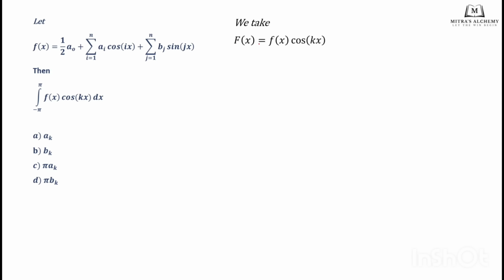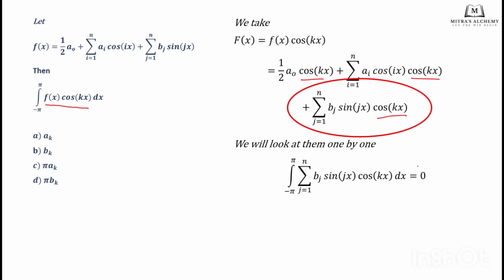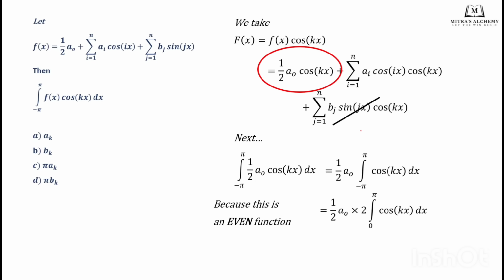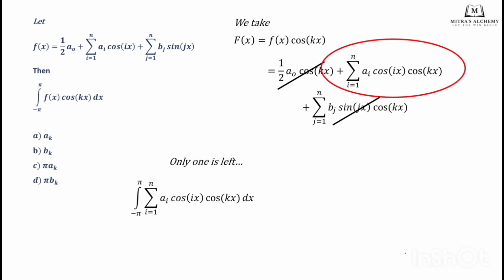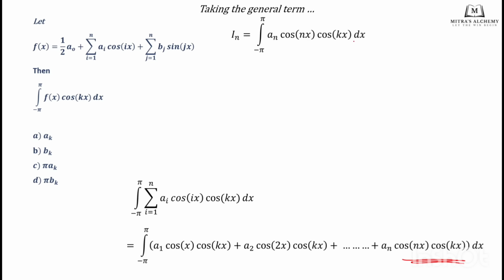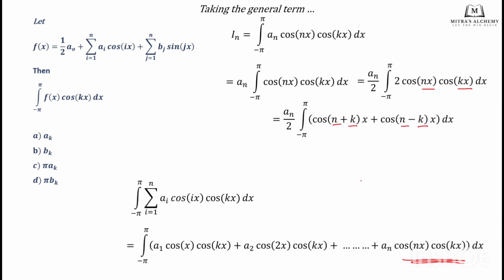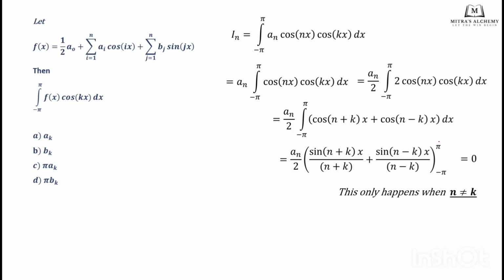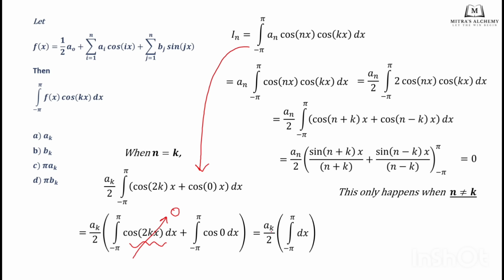JEE Advanced mathematics practice question #1 (Topic: Definite Integration) by Mitra's Alchemy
In this video series we discuss and solve practice problems especially for JEE Advanced. This video is also useful for other exams like JEE Mains, BITSAT, WBJEE, PGDBA, etc.

The topic for this video is "definite integrals" which involves integration of the summations of trigonometric terms with Sigma notation, making it a complex problem with a blend of multiple concepts.

Join my classes now!